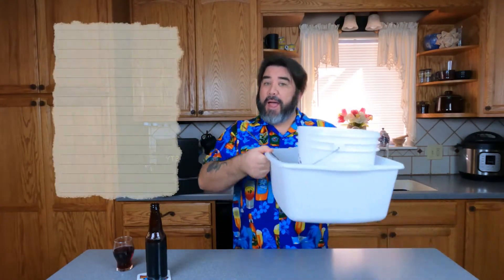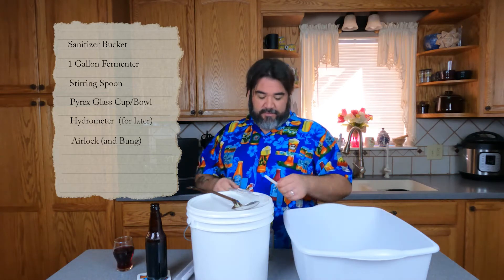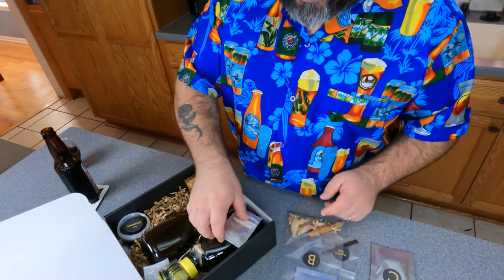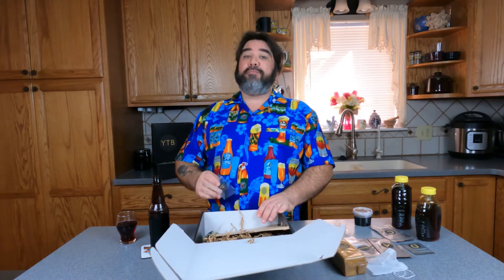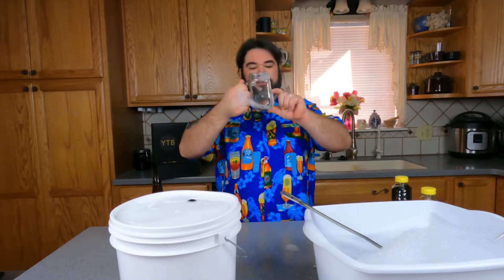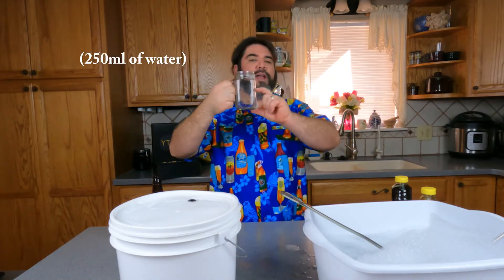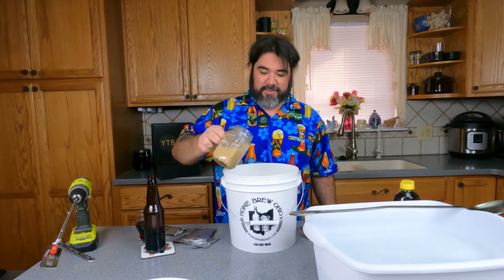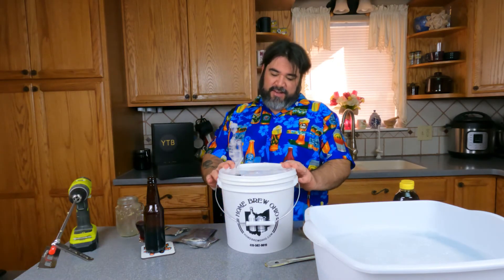How to Make Liquid Gingerbread - Primary and Secondary (US)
Join Adam as we create our mead recipe kit, Liquid Gingerbread!

Want to learn more about mead? Check out The Mead University, our free blog